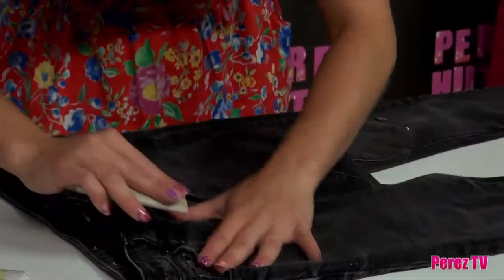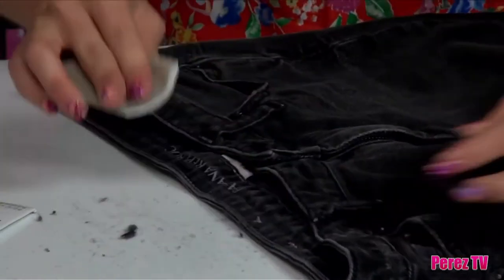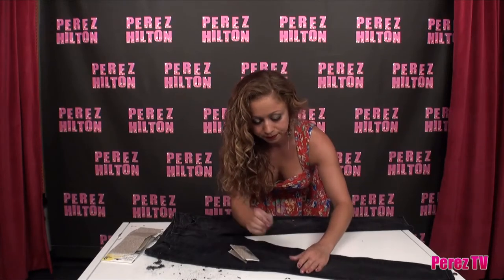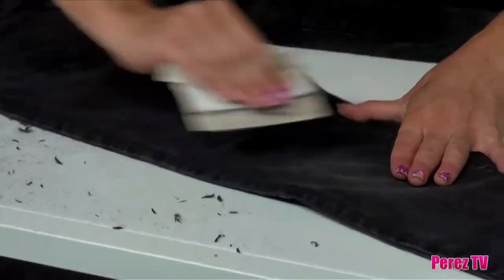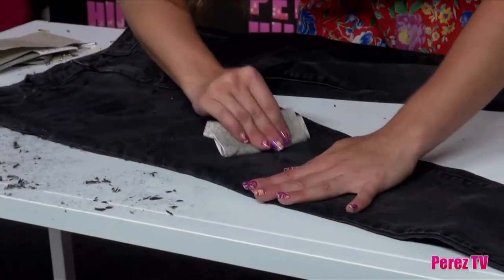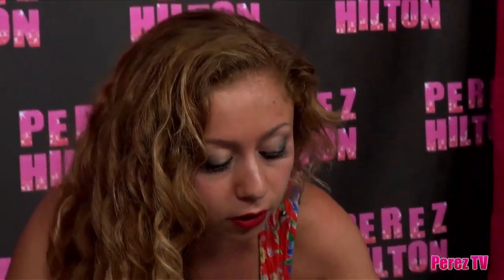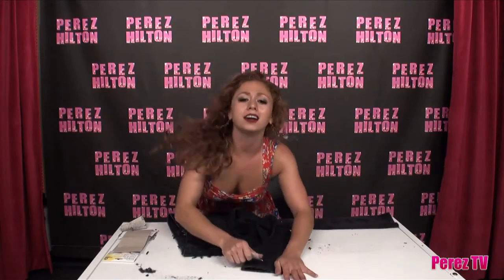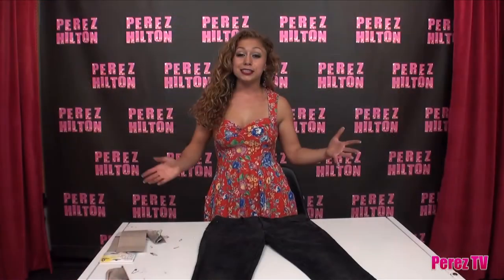How To Add Some Edge To Your Jeans | Perez Hilton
Do you ever wish your jeans had a bit more edge to them?

Then you'll LOVE this tutorial from Natalia Fedner!

The fashionista shows you how to get skilled, distressed details with only three things!

Ch-ch-check out the video (below) and see how U can do it at home!

Want more tips from Natalia? Tweet her @NataliaFedner and she just might pick your suggestion and do a "Design Quickie" with it.